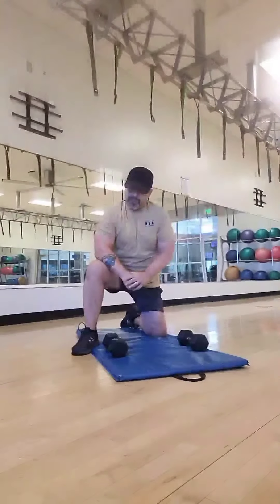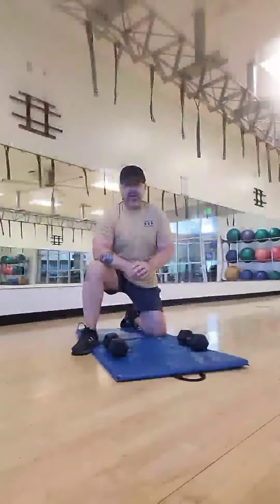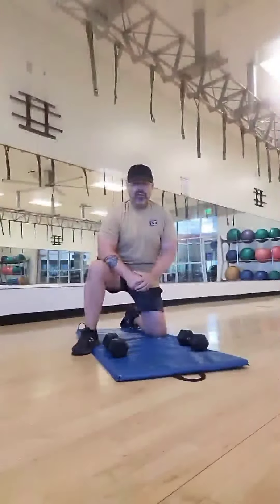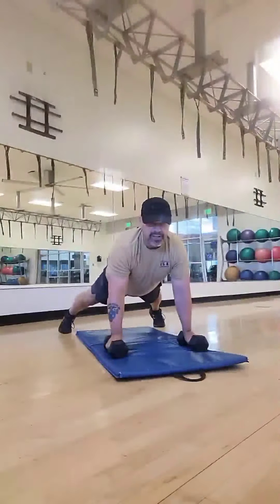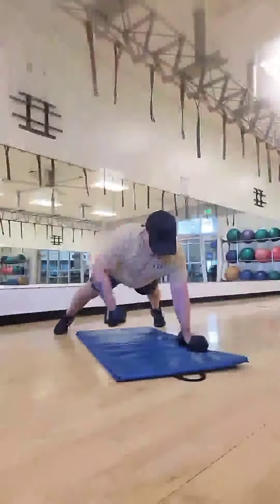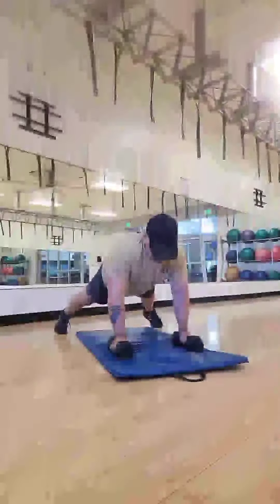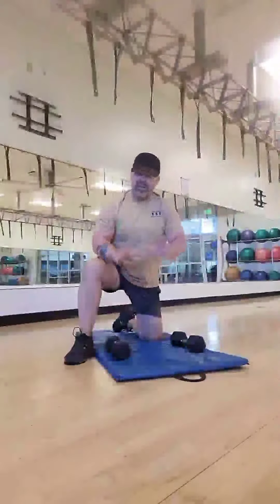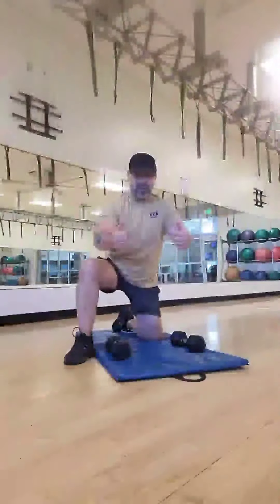Fit over 66 - Renegade Pushup